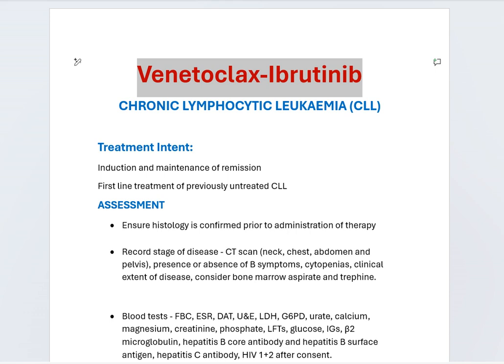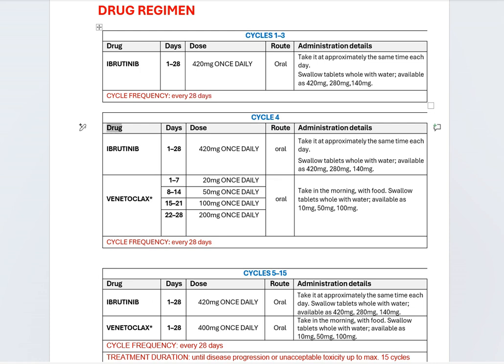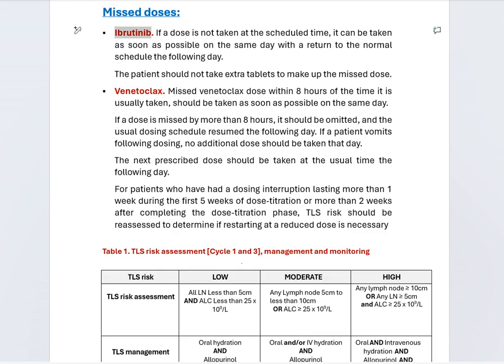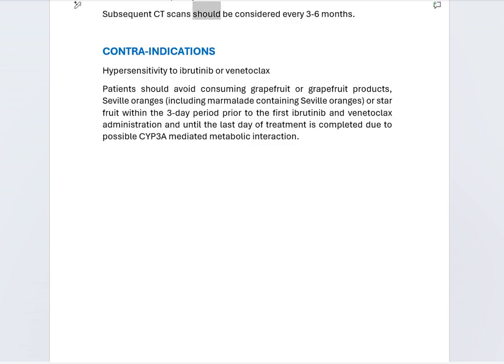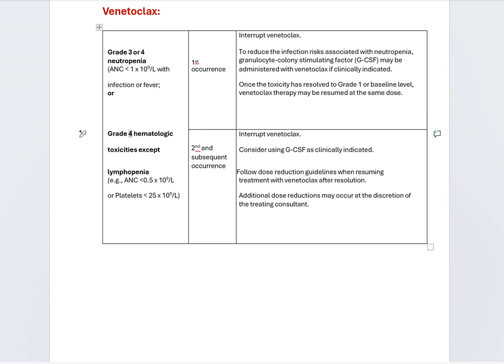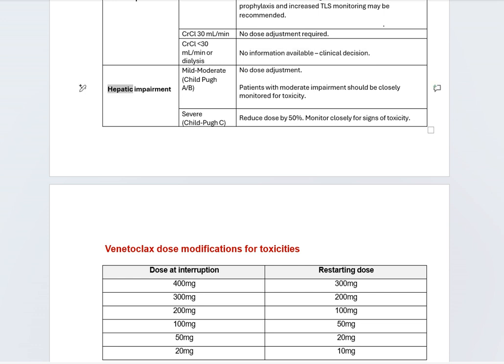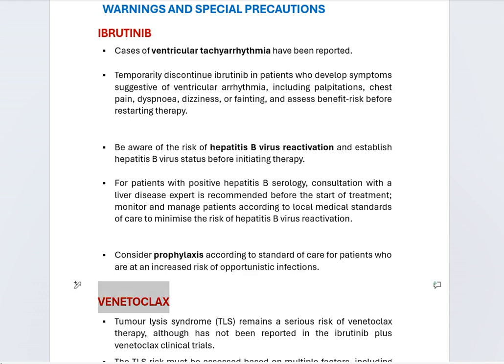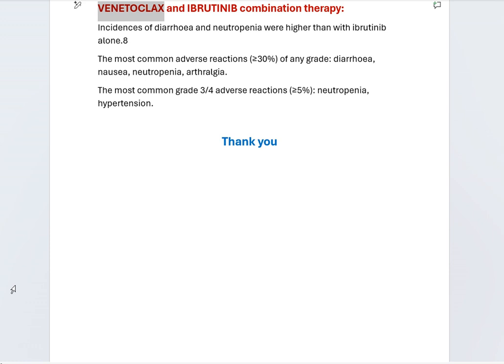Venetoclax and Ibrutinib for CLL